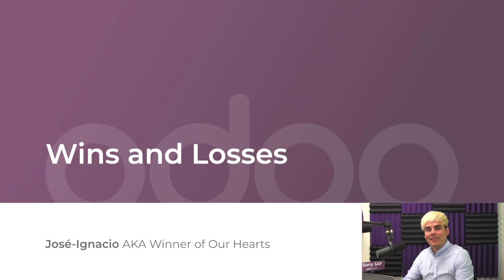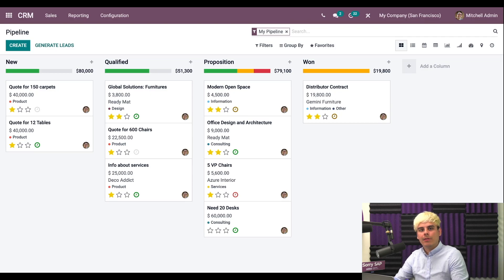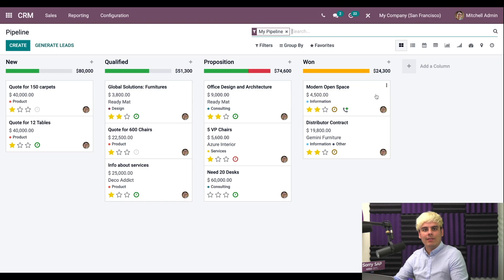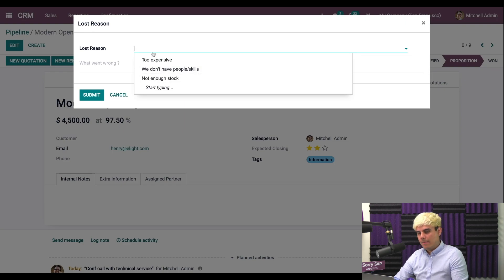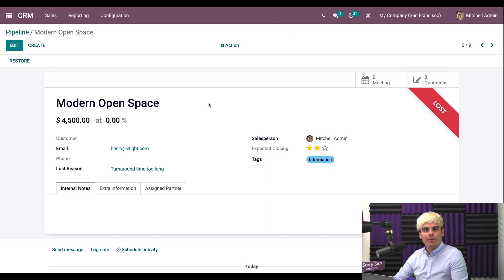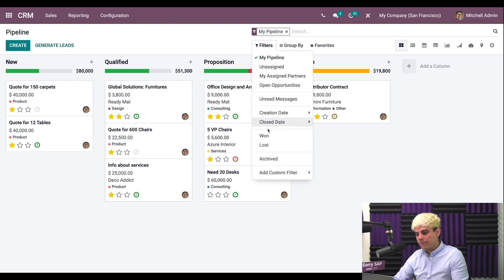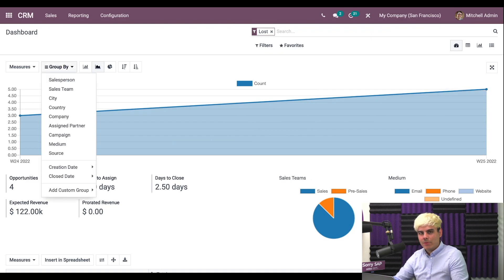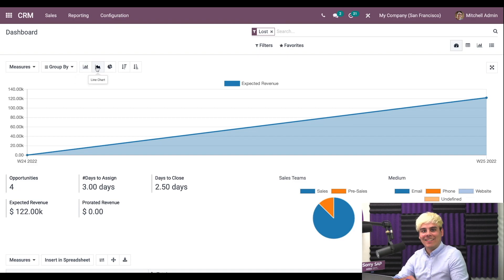Wins and Losses | Odoo CRM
In this video, learn how wins and losses work in your pipeline.

- 3.d Sales Teams